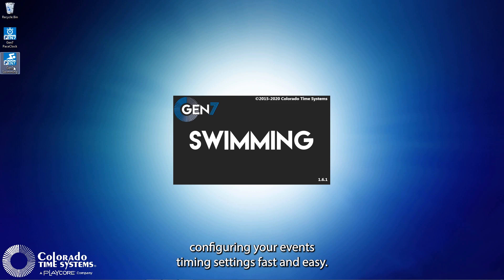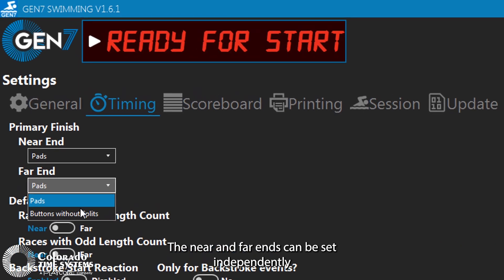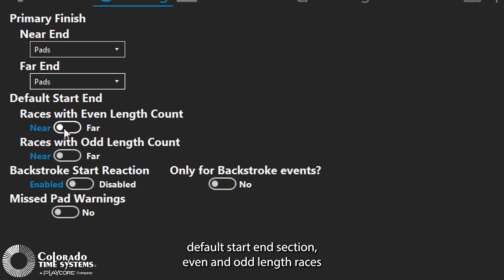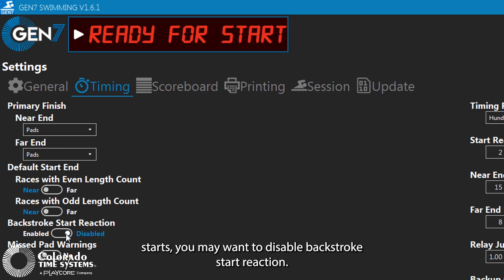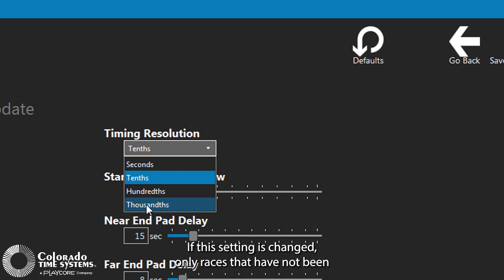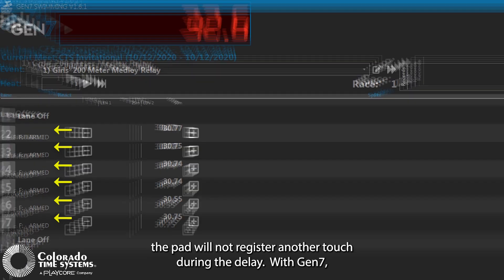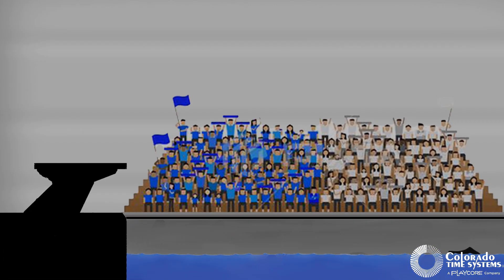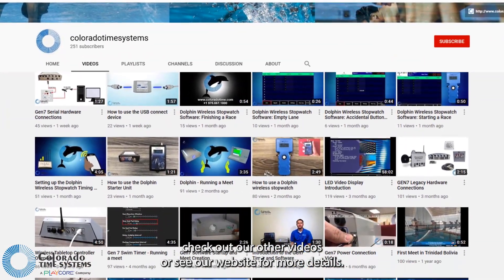Colorado Time Systems Gen7 Swim Timer: Timing Settings Tutorial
🏊‍♂️ Welcome to our detailed tutorial on configuring the timing settings for the Colorado Time Systems Gen7 Swim Timer!

In this video, we will guide you through the various timing settings available in the Gen7 Swim Timing Software to help you set up and manage your swim meets with ease. Follow along with our step-by-step instructions to ensure your events are accurately timed and smoothly operated.

🕒 Timestamps:

00:00 - Introduction
00:05 - Configuring Event Timing Settings
00:15 - Navigating to the Settings Screen
00:19 - Adjusting Timing Settings
00:27 - Primary Finish for Near and Far Ends
00:37 - Setting Primary Mode (Touchpads or Push Buttons)
00:53 - Promoting Input for Two Button Meet
01:05 - Default Start End for Even and Odd Length Races
01:27 - Enabling/Disabling Backstroke Start Reaction
01:49 - Enabling Missed Pad Warning
02:03 - Setting Timing Resolution
02:21 - Start Reaction Window
02:35 - Near End and Far End Pad Delays
03:00 - Relay Judging Interval
03:19 - Valid Range Between Pad and Backup Times
03:31 - Changing Settings During a Race
03:41 - Additional Resources
🔧 Key Settings Covered:

Primary Finish for Near and Far Ends: Configure whether the swim timing system uses touchpads or push buttons to finish races, and set them independently for each end.

Default Start End: Set start inputs for even and odd length races.
Backstroke Start Reaction: Enable or disable backstroke start reaction for accurate swim timing.

Missed Pad Warning: Get notifications for potential missed swimming touches or long times.

Timing Resolution: Set the number of decimal places for recording competitive swimming times.

Start Reaction Window: Record start reaction times for different start types.

Pad Delays: Set delays for swimming touchpad registrations to prevent false touches.

Relay Judging Interval: Define the valid window for swimming relay exchanges.

📺 Watch this tutorial to:

Enhance your understanding of the Gen7 Swim Timing Software.
Ensure accurate timing and smooth swimming event management.
Optimize your timing settings for better performance.

Maximize the capabilities of your Colorado Time Systems Gen7 Swim Timer by mastering these timing settings.